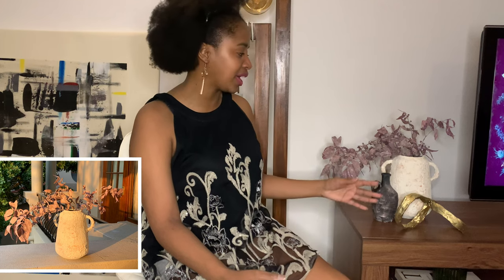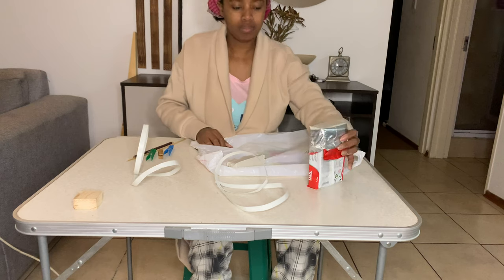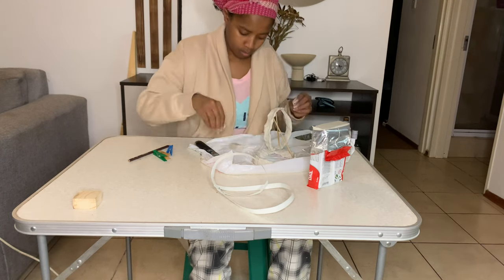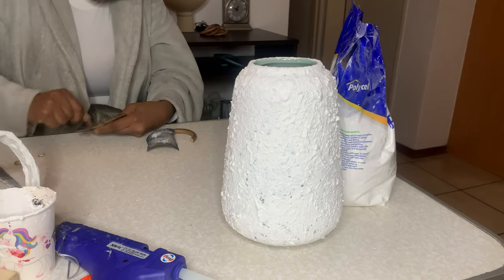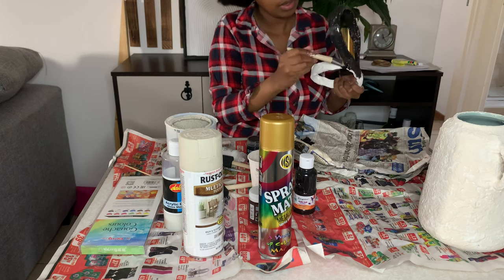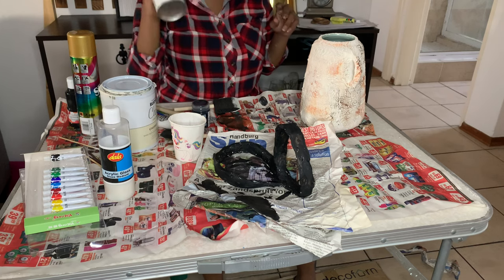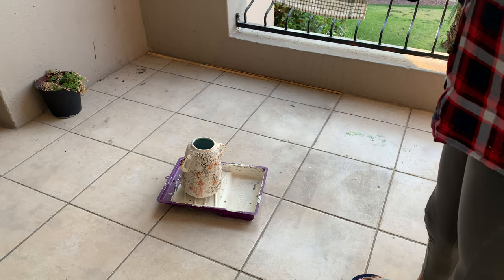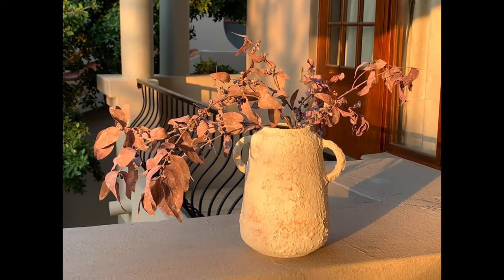Extreme vase makeover | abstract sculpture decor DIY| style with me